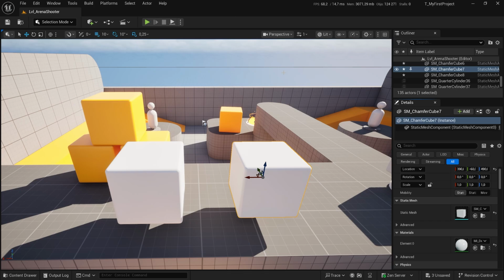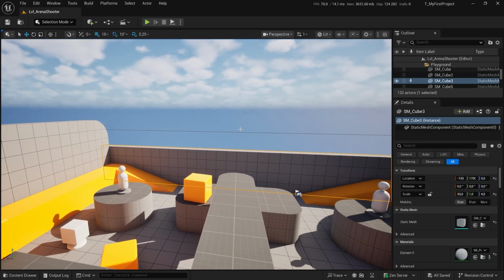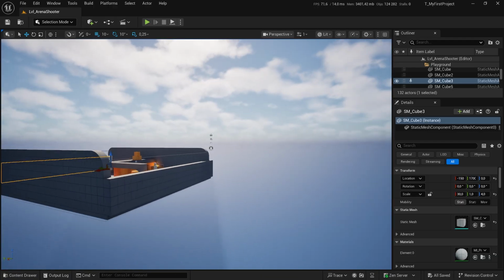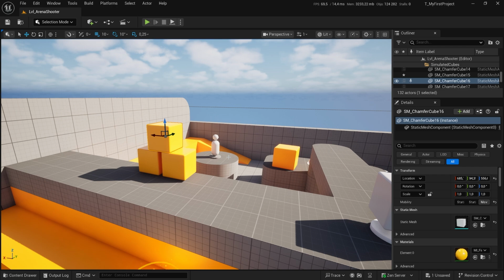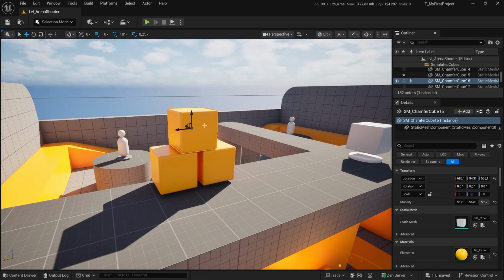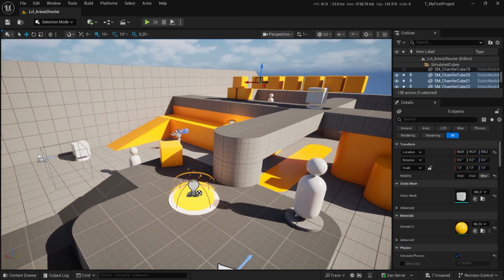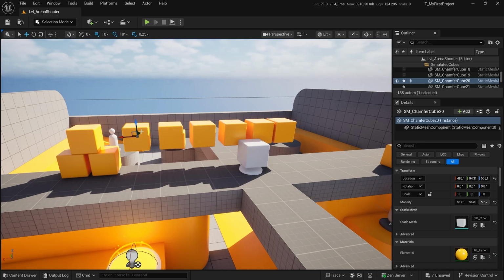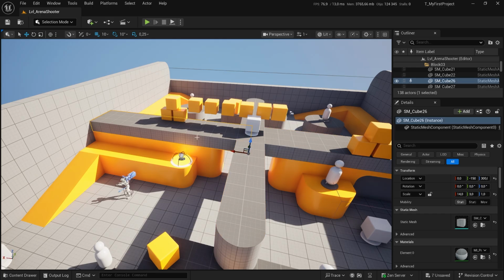Viewport Navigation Fundamentals in Unreal Engine